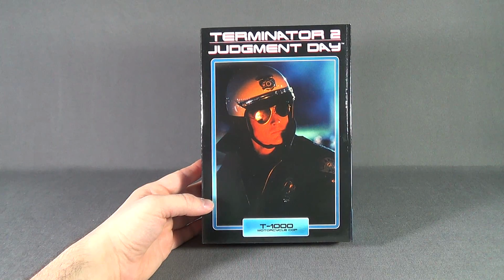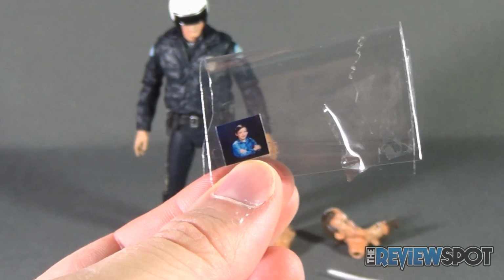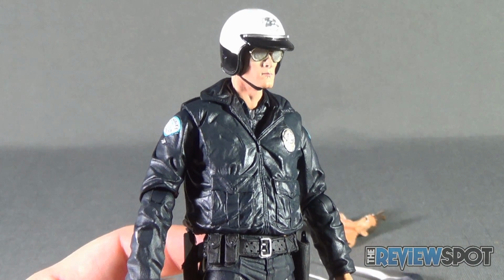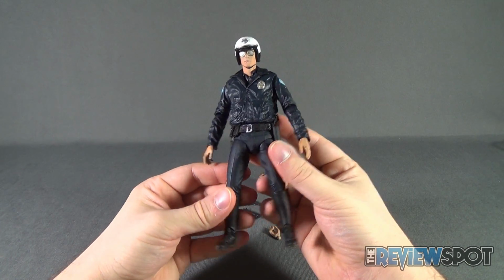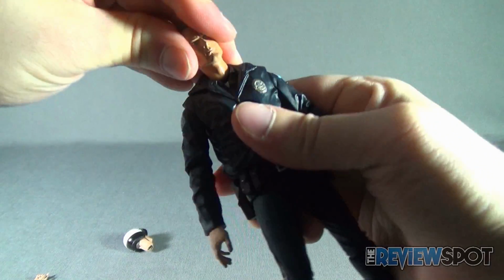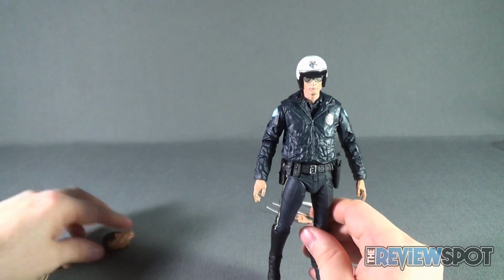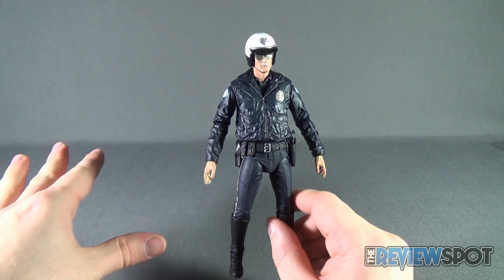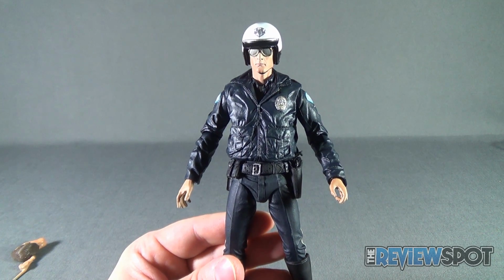Toy Spot - NECA Terminator 2 Judgment Day Ultimate T-1000 Motocycle Cop Figure